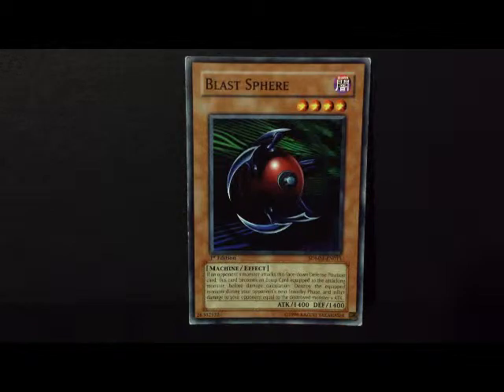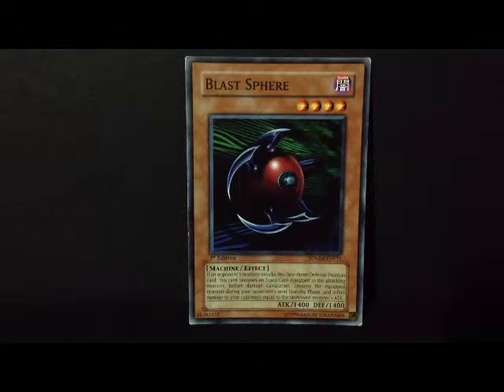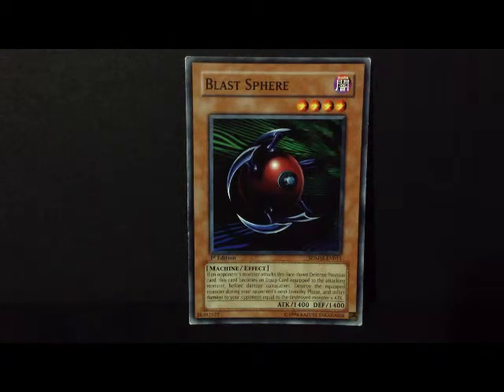Yu-Gi-Oh - Blast Sphere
A very cool effect monster with a great effec, Blast Sphere.

This card has the following Effect:
"Before damage calculation, if this face-down Defense Position card was attacked by an opponent's monster: Equip this card to the attacking monster. Then, during your opponent's next Standby Phase, destroy the monster this card is equipped to, and if you do, inflict damage to your opponent equal to the destroyed monster's ATK."

GrandMasterKaiba